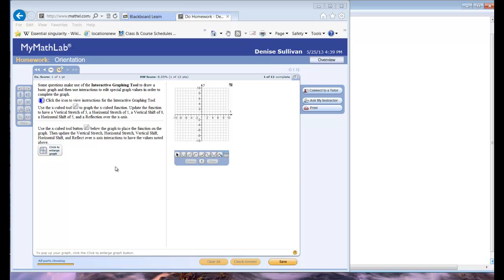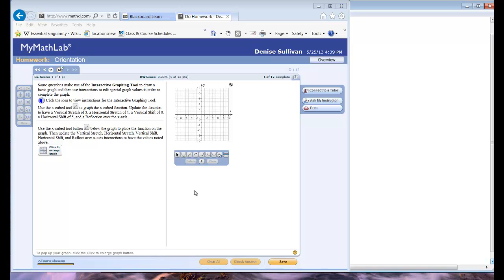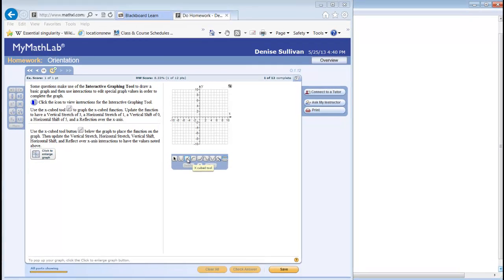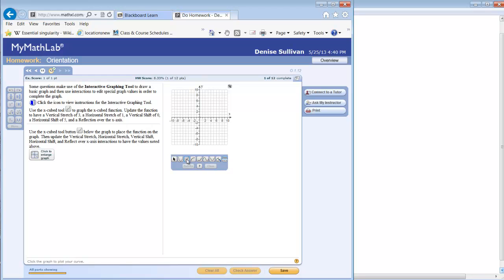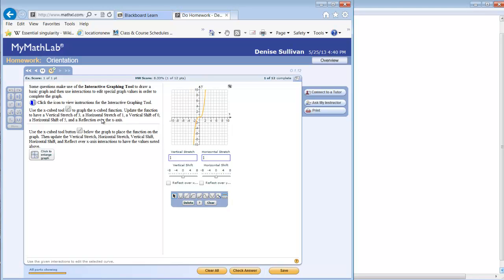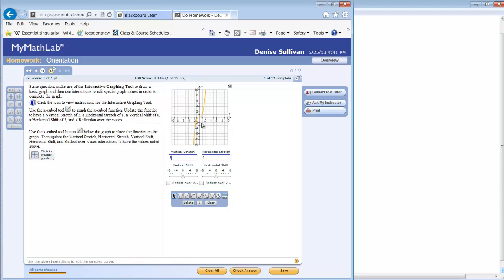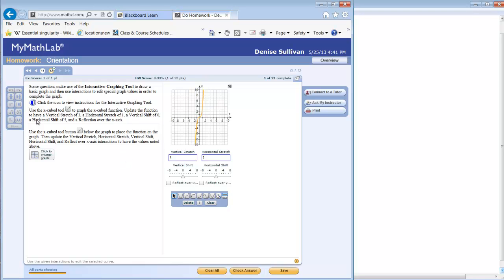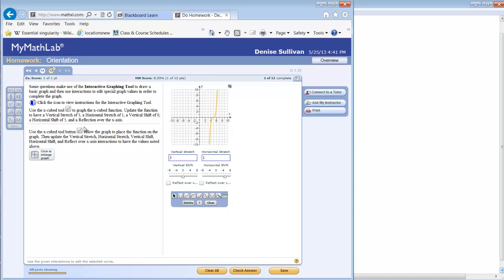Orientation exercise 12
Demonstrating how to use the interactive graphing tool in MyMathLab